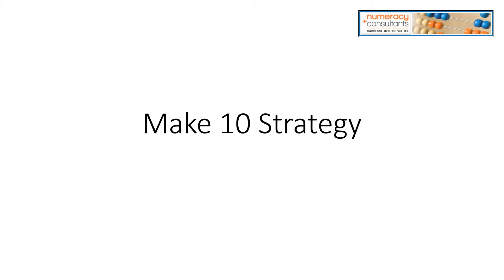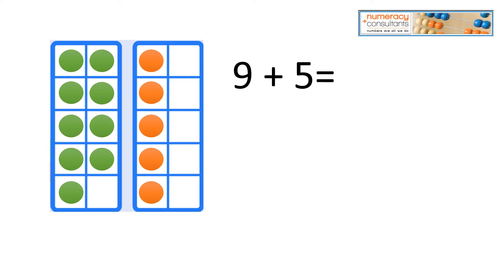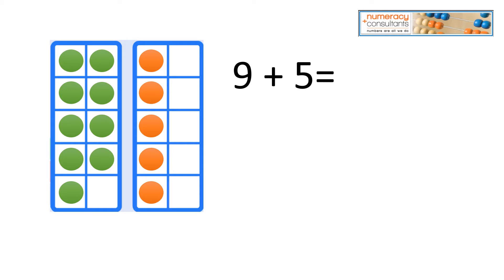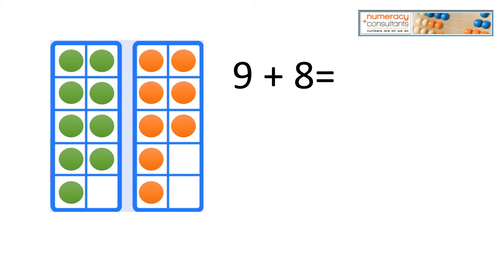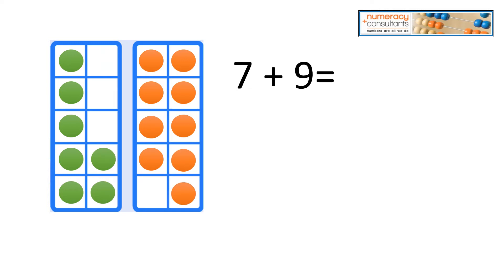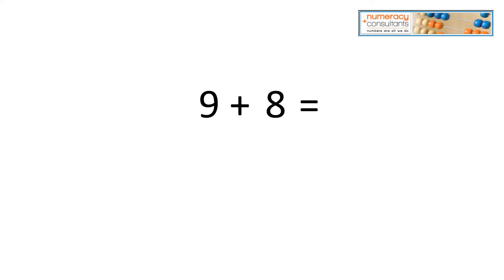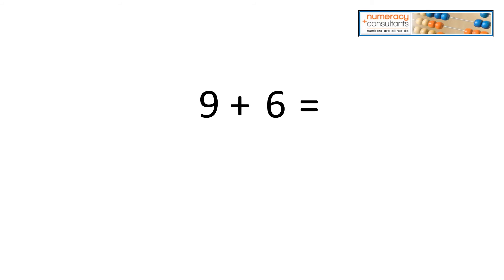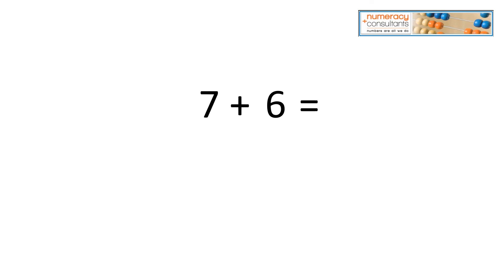Make 10 Strategy: Addition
➕ Add Numbers to 20 Using the "Make Ten" Strategy | Math Lesson for Kids

In this lesson, students will learn how to use the Make Ten Strategy to add numbers through 20. This powerful mental math technique helps build fluency and number sense — essential skills for early math success!

👶 Perfect for:

Kindergarten & 1st Grade

Math intervention groups

RTI/MTSS support

At-home learning or tutoring